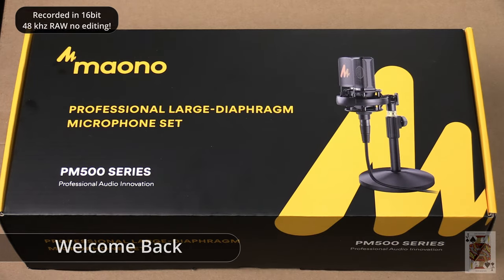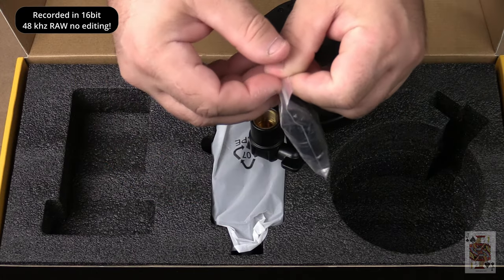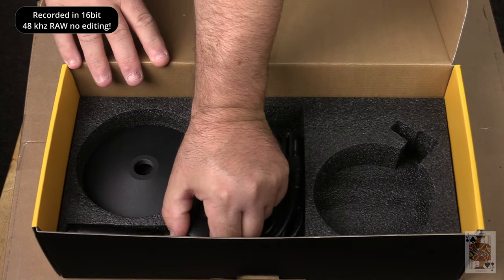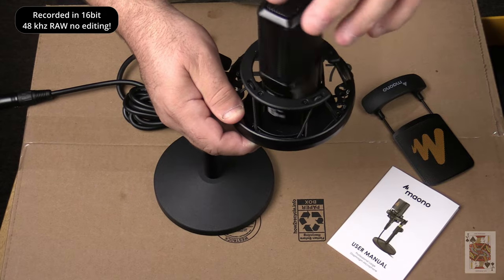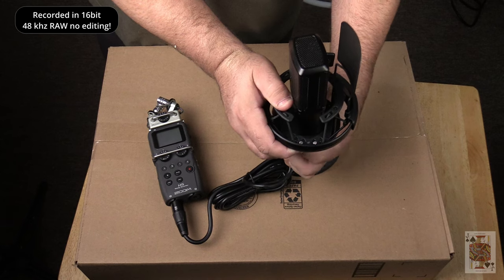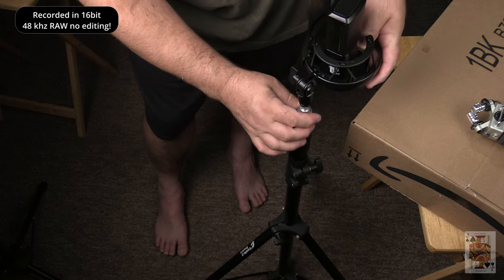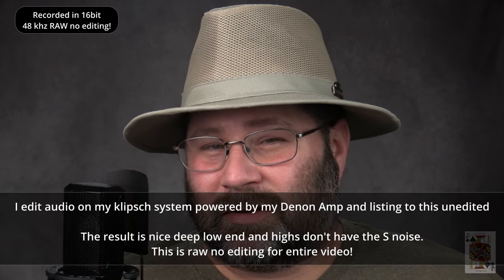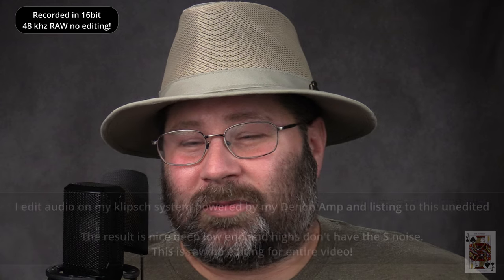Amazing sounding YouTube mic MAONO PM500 Series Studio Quality XLR Microphone Review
XLR Condenser Microphone with 34mm Large Diaphragm, MAONO Professional Cardioid Studio Mic for Podcasting, Recording, Streaming, Vocals, Voice Over, Music, ASMR(PM500) Review with provided phantom power 48V zoom h5 Recorder. No leveling or eq in post-editing is done with any of the audio in this video.

Link to purchase product